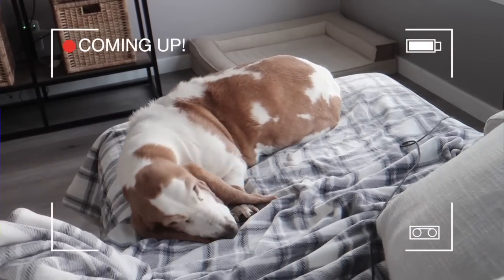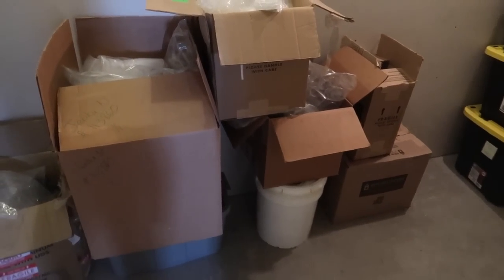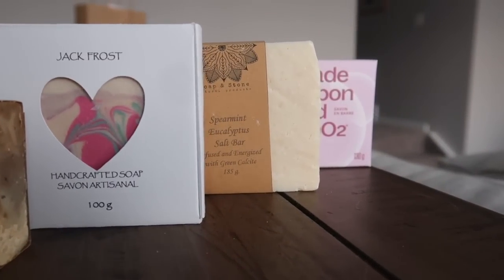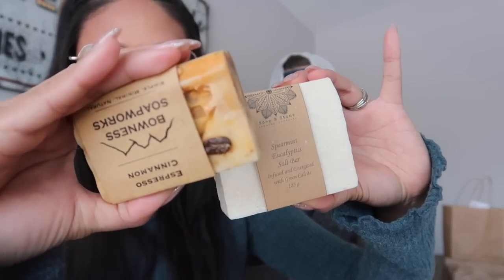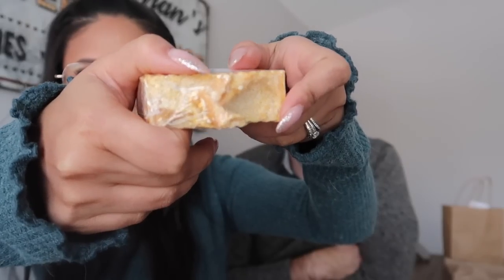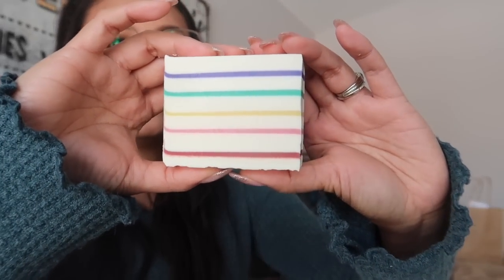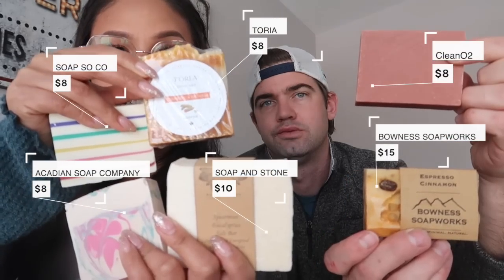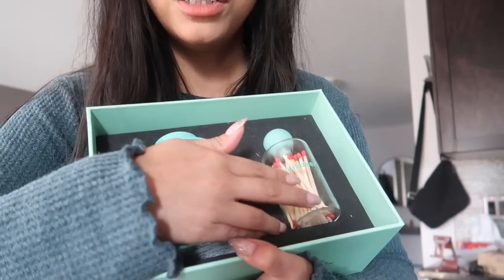STOP COMPETING with other SOAP BUSINESSES - SUPPORT them instead! | vlogmas day 18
In today's vlog, I show you soaps from 6 other Alberta smal soap businesses and highlight their unique spin on selling cold process soap! Cale also organizes the soap studio and we get a special gift from a small candle business company!